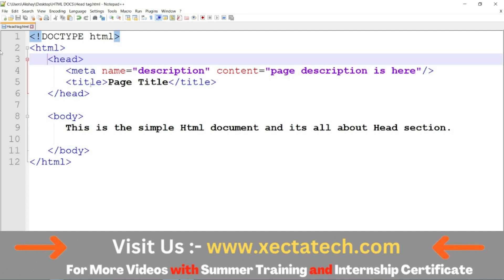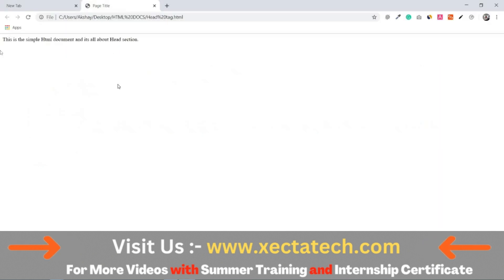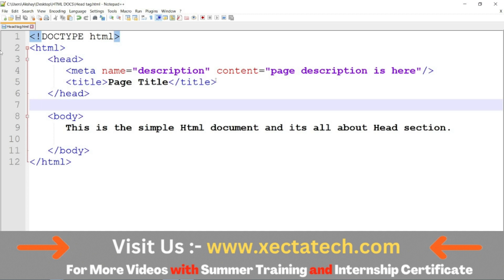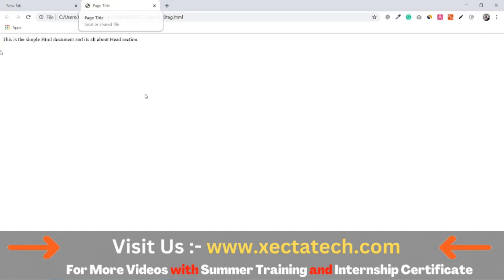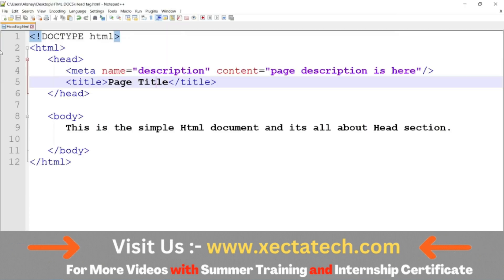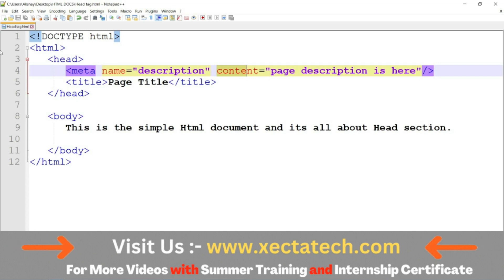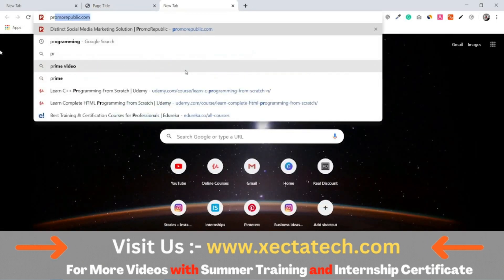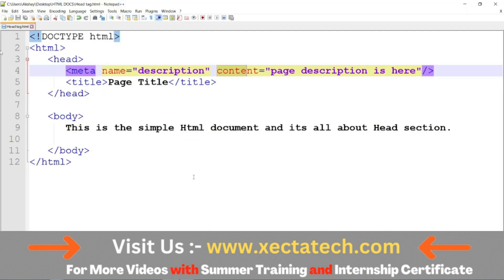HTML Head Tag Part- 6